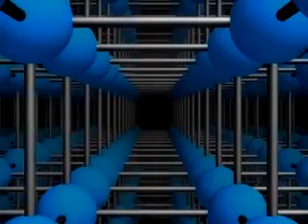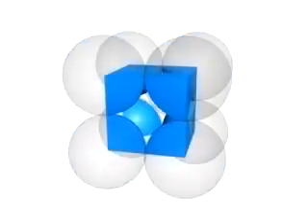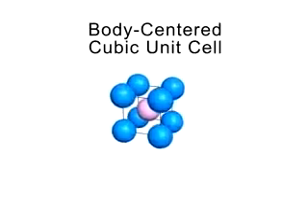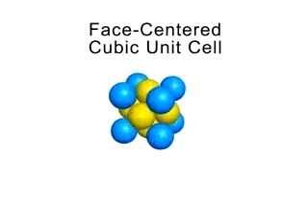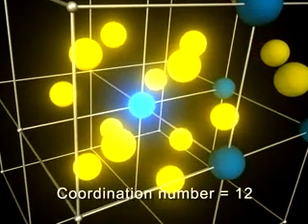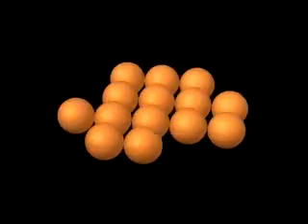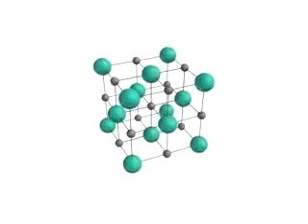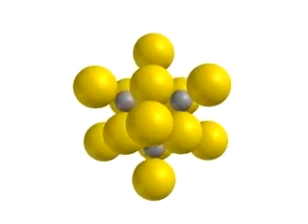4.1.4 (3) - 1 - Cubic Unit Cells and Their Origins (Engl)